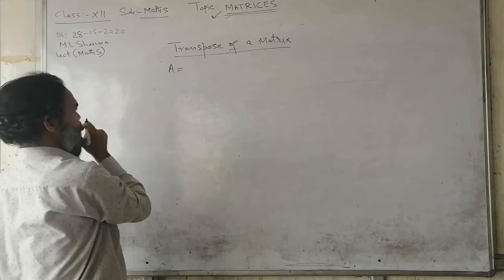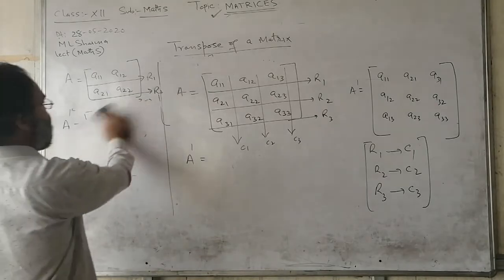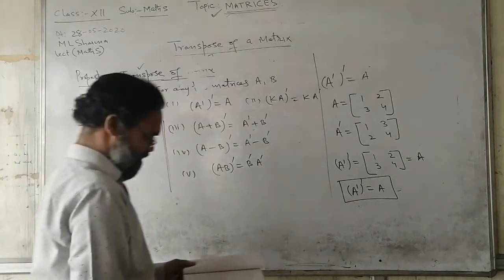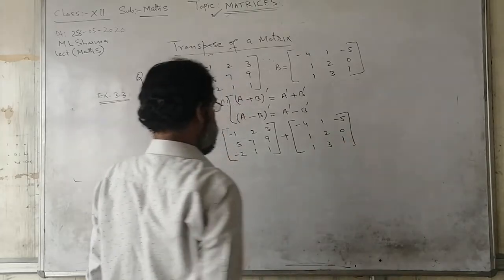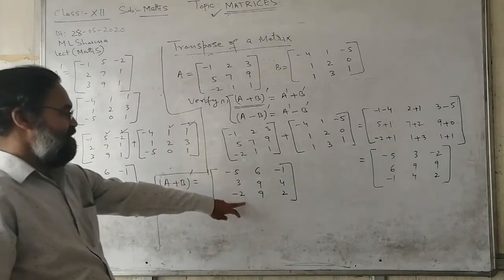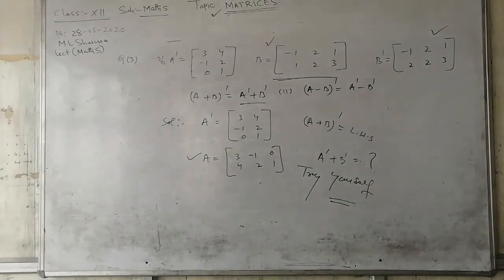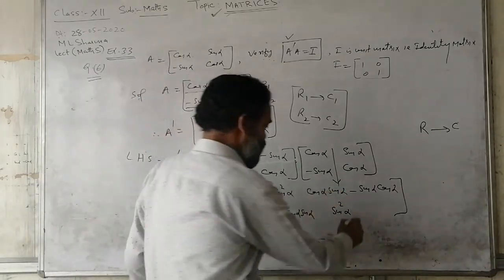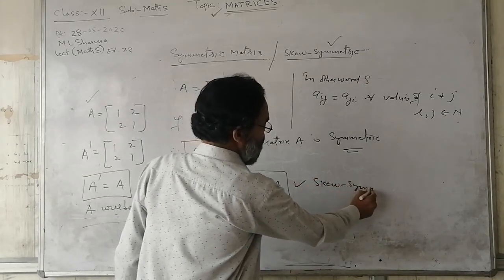Matrices by ML sharma part-5